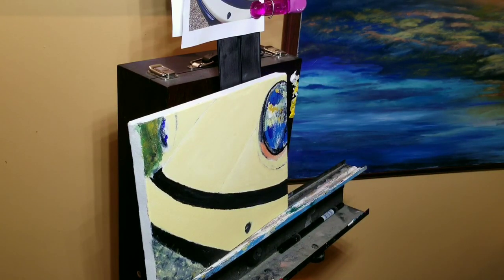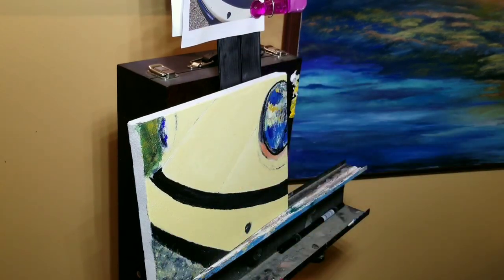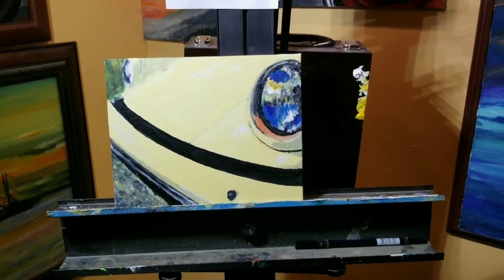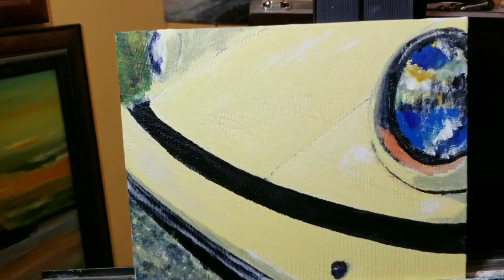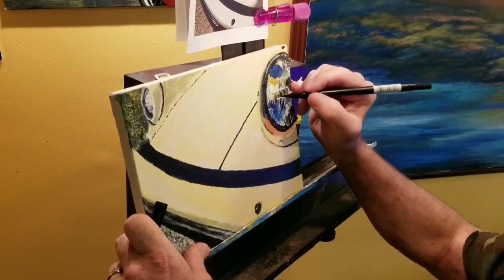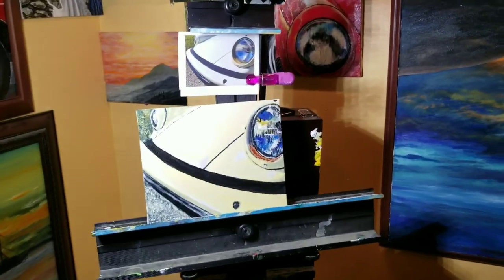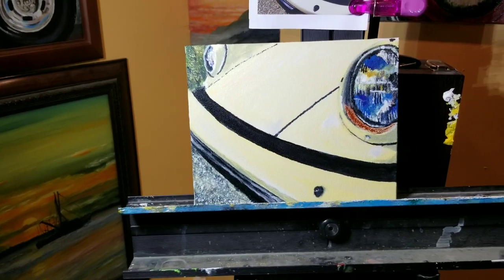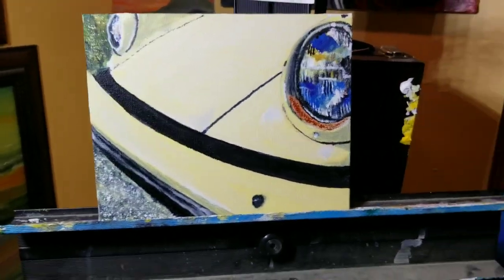How to paint a Porsche 911 in less than 2 hours like Bob Ross.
I finish the first of the 82 Porsche 911 painting series.  4 more to go.